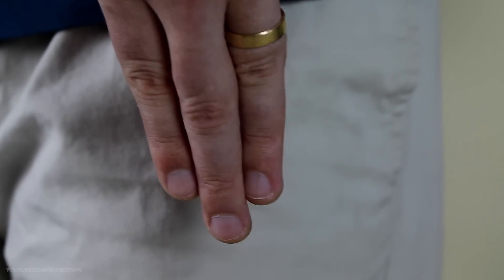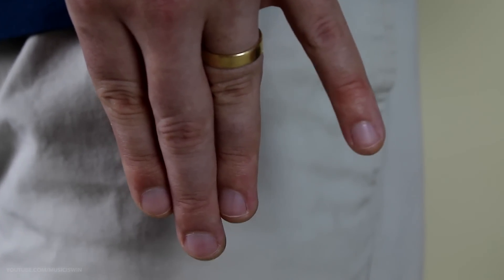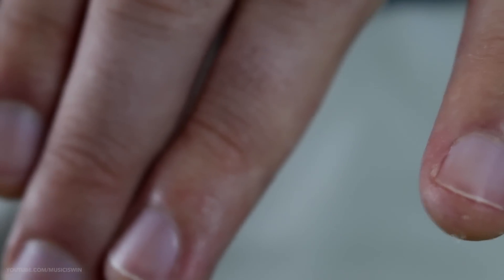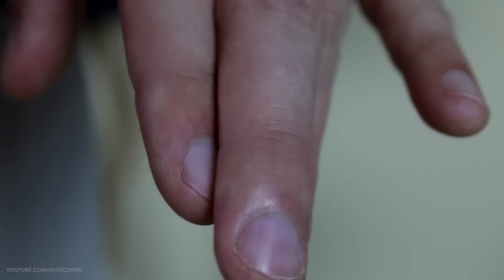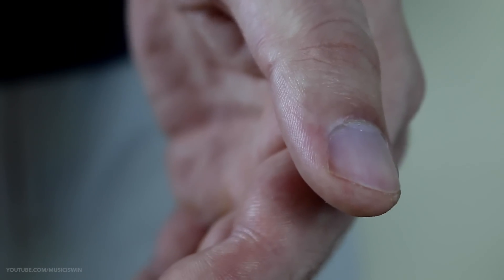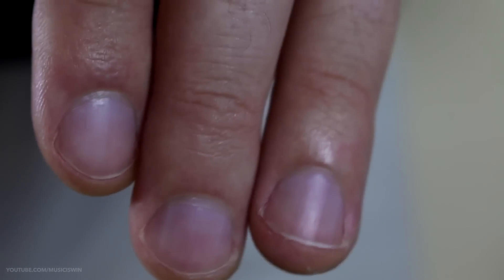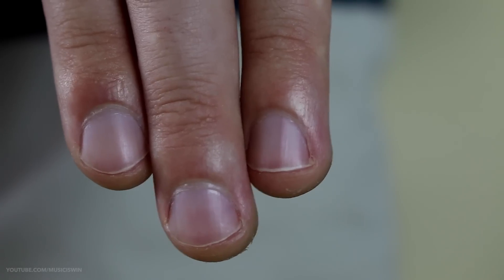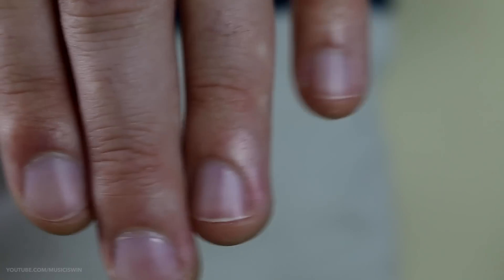A Guitar Player's Pinky